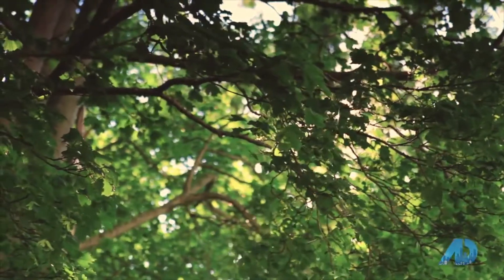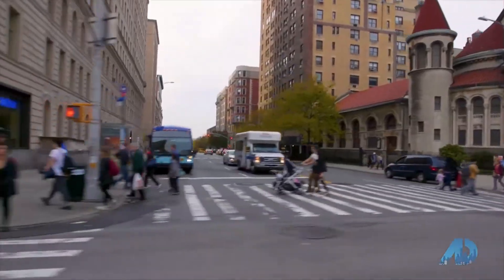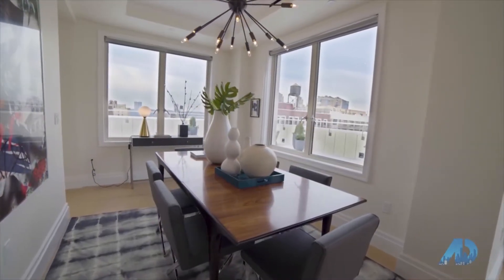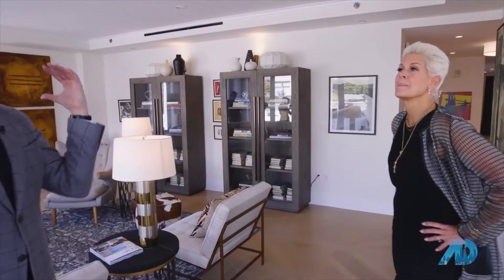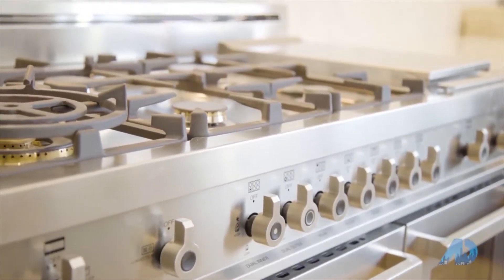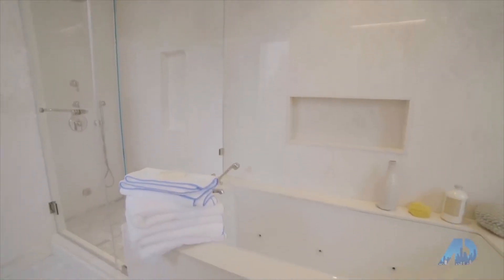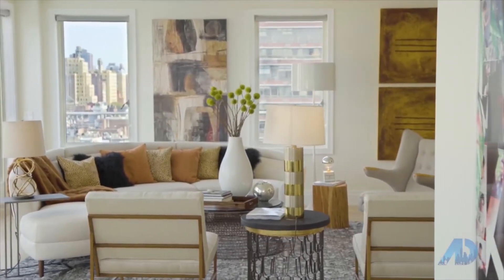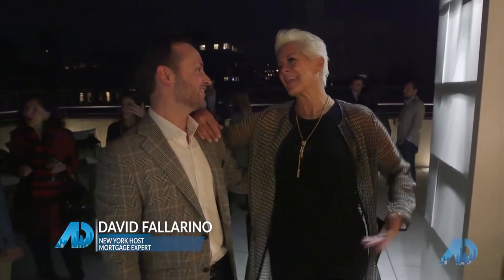498 West End Avenue, PH - As seen on "The American Dream"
For the "Power Player in Real Estate" segment, Louise discusses the Upper West Side of Manhattan and highlights design elements in a new penthouse at her exclusive listing for 498 West End Avenue.